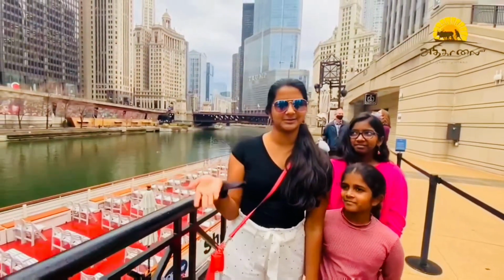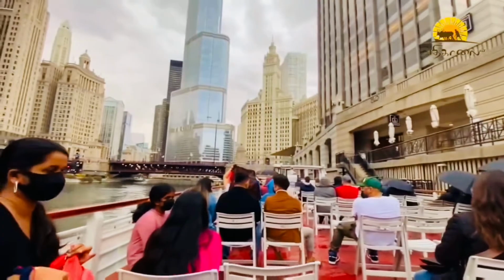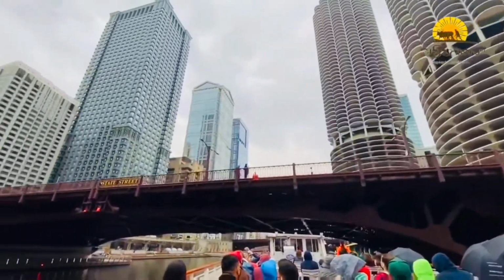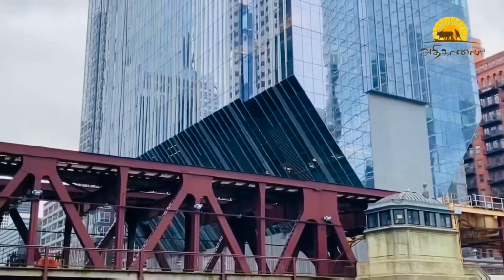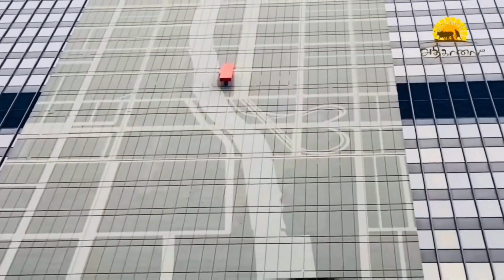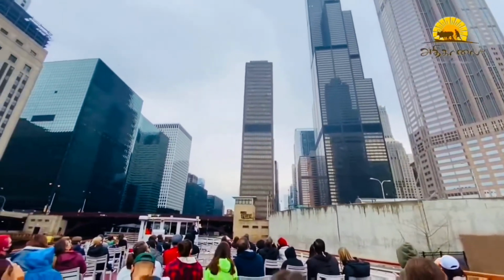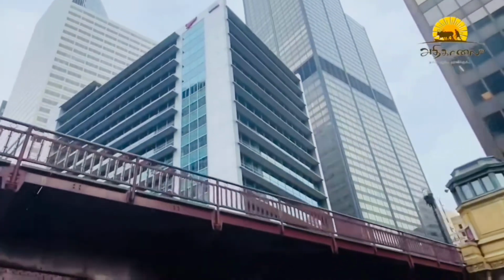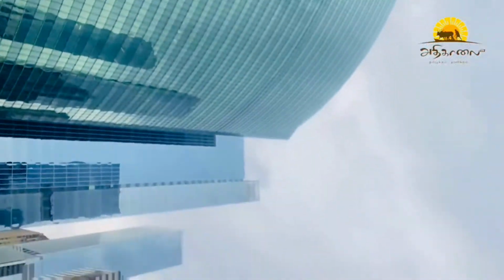Chicago River Ferry tour - 1 || Chicago, Illinois trip || சிகாகோ நதி படகுப் பயணம் || Traveling Trio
Copyrights Reserved : Adhikaalai Info Media - USA